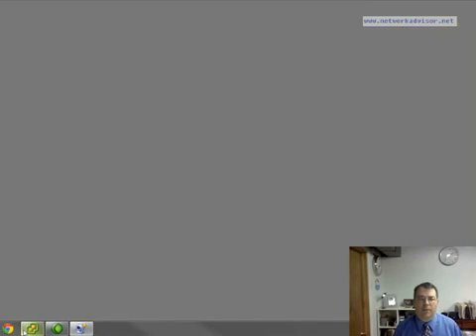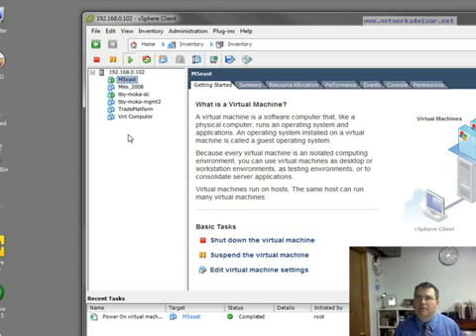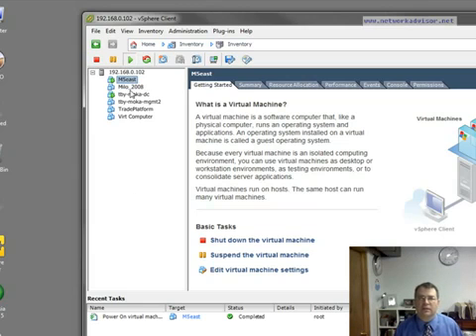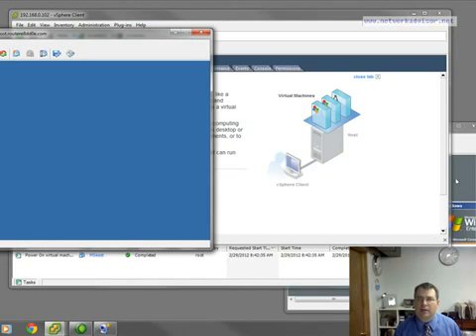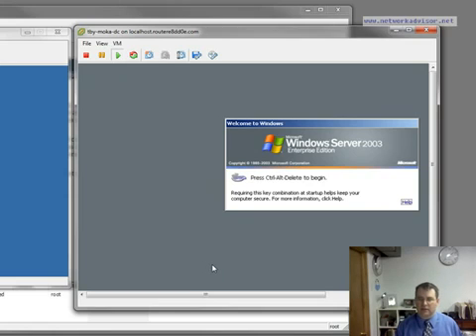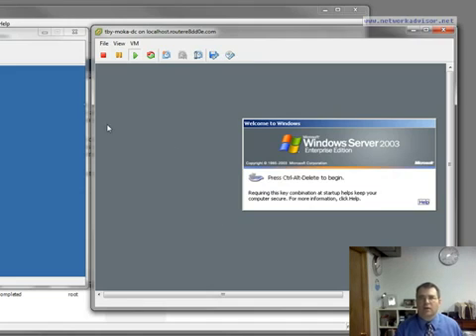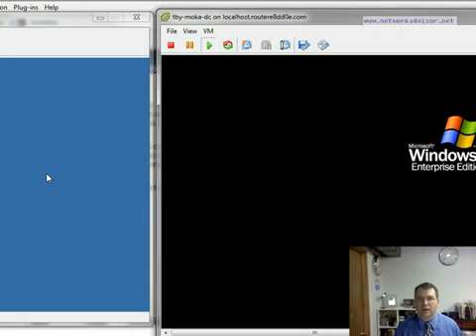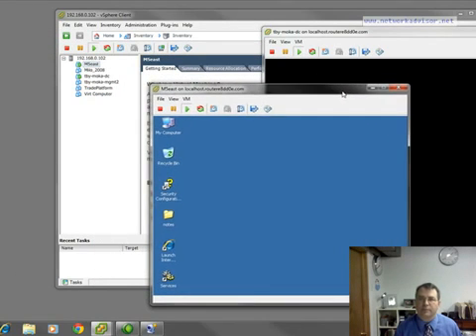What is a Virtual Server?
Server vitualization is becoming a common element telecommunications architecture.  As a telecomm manager, you need to at least know what a virtual server is.  Virtualization makes more efficient use of hardware and enables greener data infrastructures.